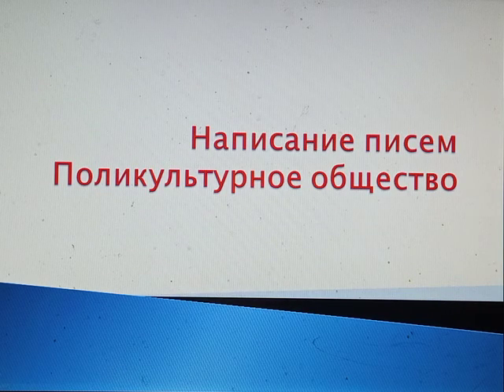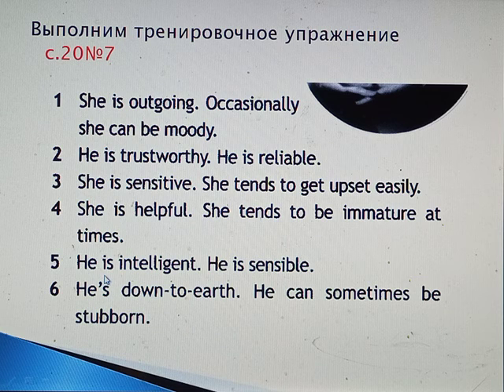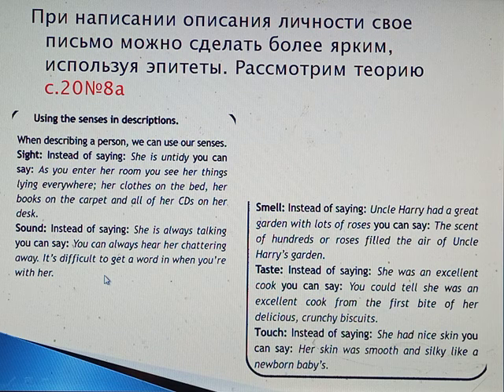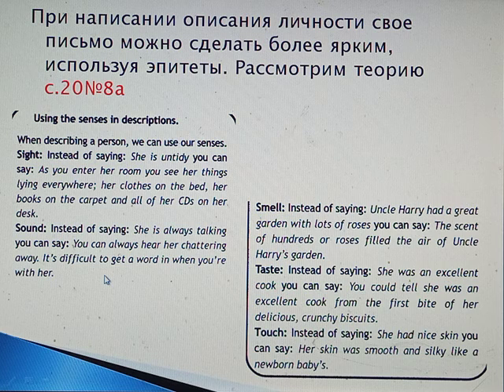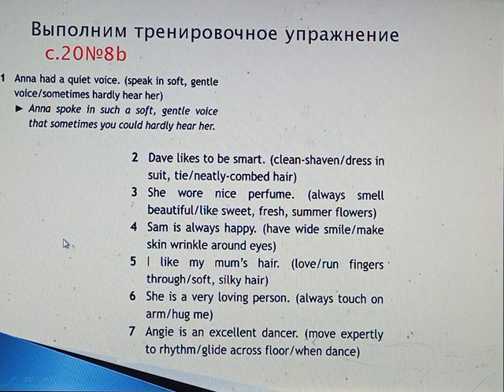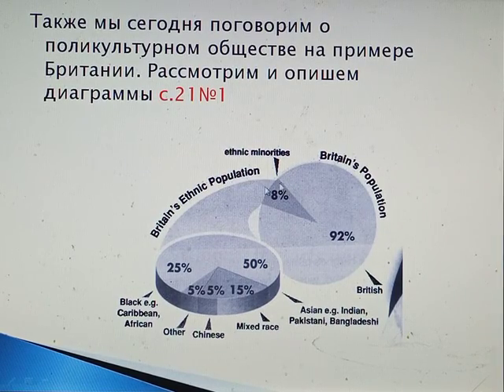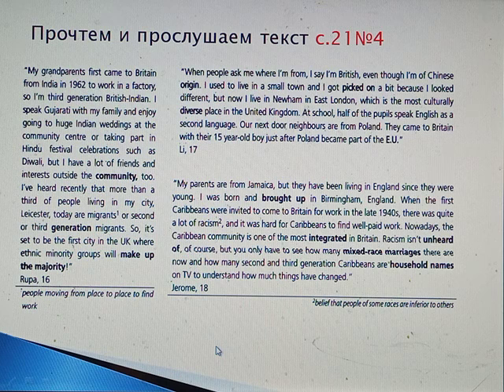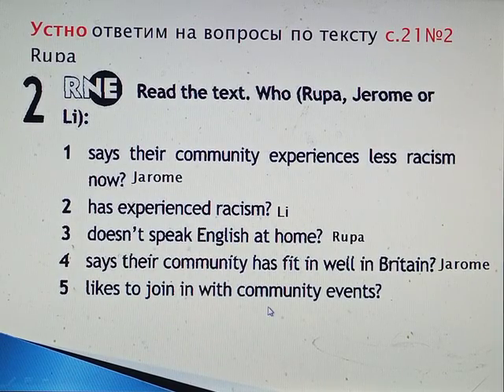Написание писем. Поликультурное общество, 11 класс